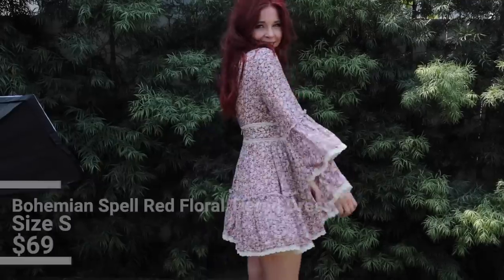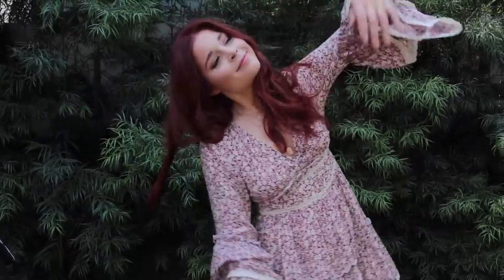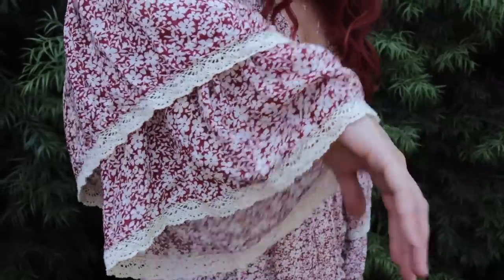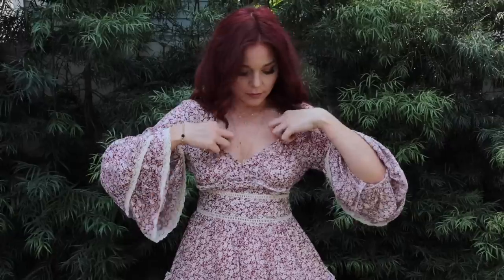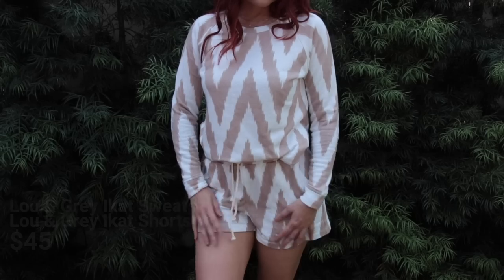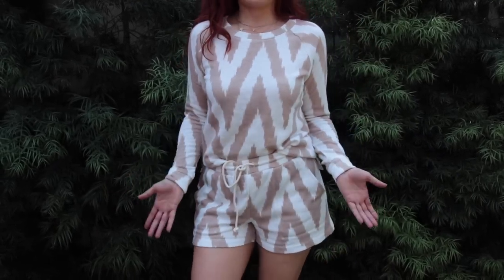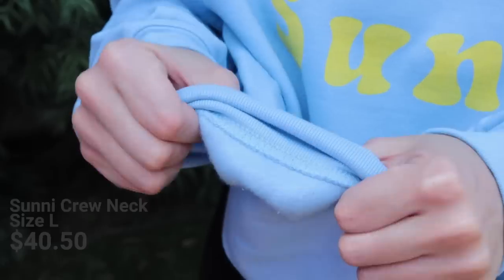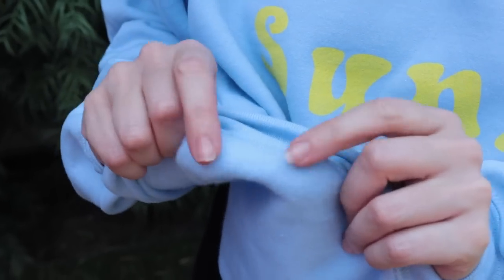BUYING MY CLOTHES FROM INSTAGRAM ADS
Come Instagram ad shop with me!!! Are there any fun boutiques that you've found on IG that you love? Like realllllllllly love? Should I shop for more things on Instagram? LMK!! I need to write more off on my taxes. ;)

Also, here are a couple of updates on these clothing items if you're interested

Yellow Dress: Haven't worn it since the video. I think I'm going to gift it to a friend
Red Dress: Washed it and there's a 3 inch hole in it now. It's on a seam so I could sew it up but like...come on!
Stripe Set: I wear the shorts all the time (even if they look poopy) but the shirt just isn't that comfy
Alien pants: I think I said all there was to say about that
Tie Dye Dress: love it and wear it all of the time at home
Sunni Sweatshirt: Wearing it as I type this. It held up well in the wash although I still stand by my quality statement